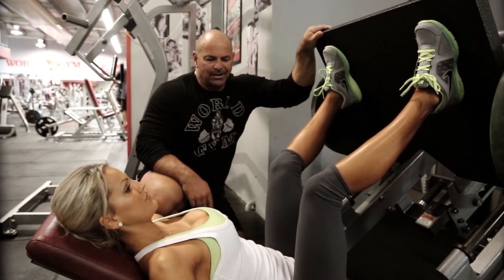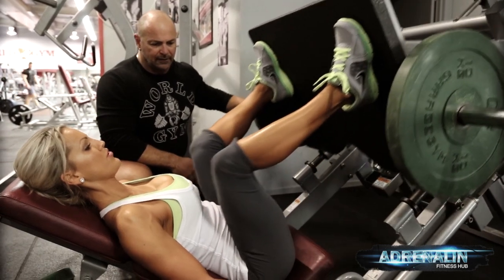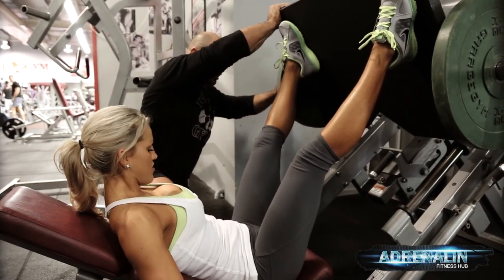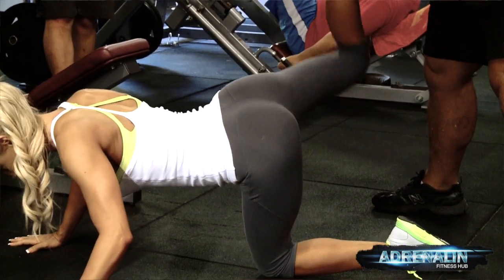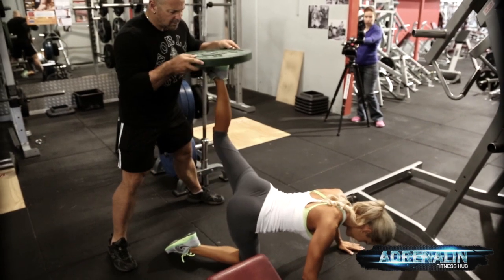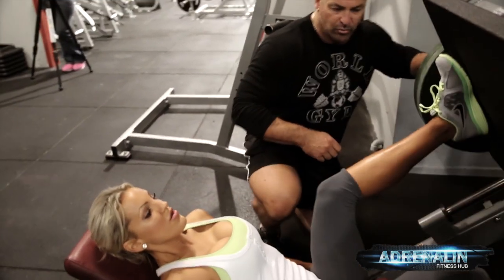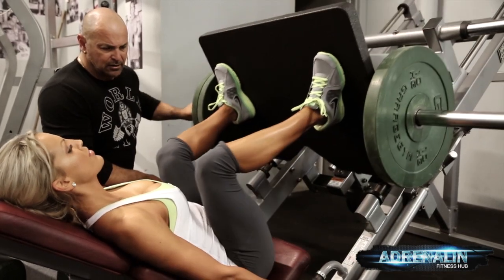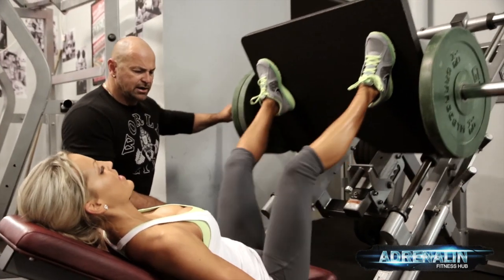Fitness model demonstrates leg press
Fitness model Sarah Allen demonstrates the leg press with trainer Jon Davie at World Gym Ashmore. Videography by Dallas Olsen Studios.